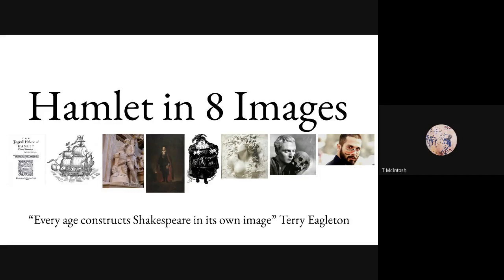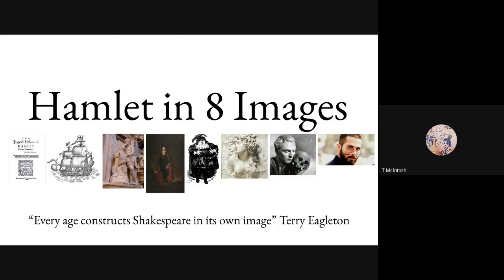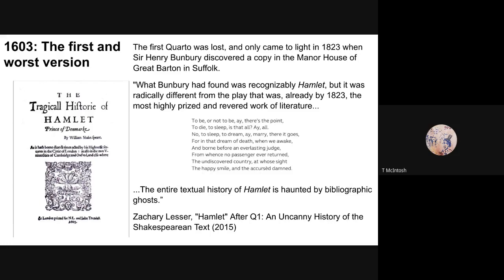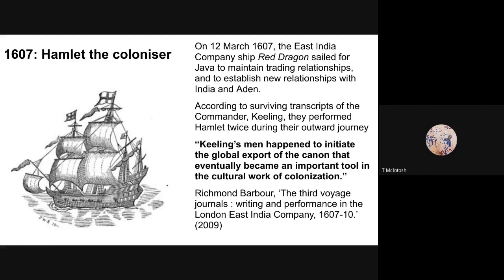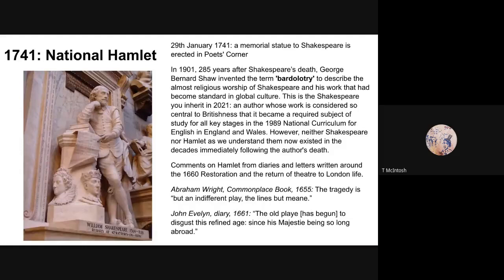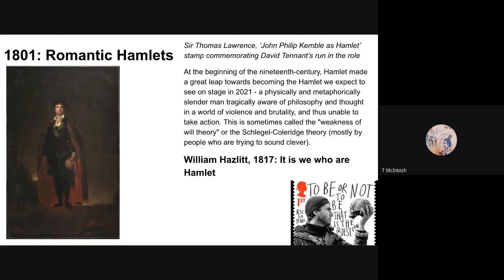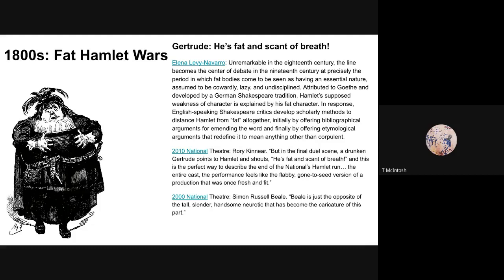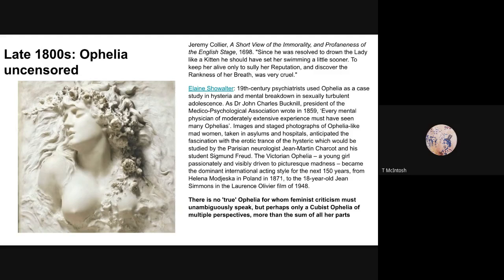OCR A Level Literature: The History of Hamlet in 8 Images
Join Nower Hill High School's Ms McIntosh for a partial, biased, and necessarily contingent history of the textual, performance and reception history of William Shakespeare's Hamlet. Designed to introduce A level students to the ever-mutating faces of Hamlet on the global stage